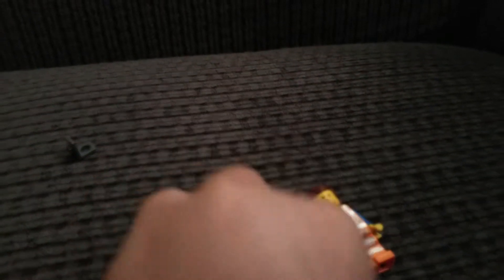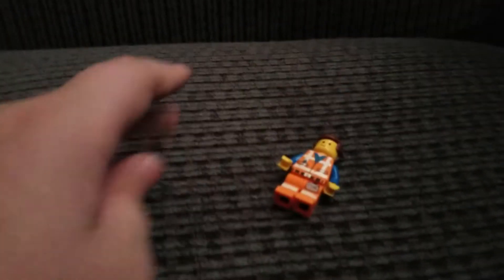How to make a custom piece of resistance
Just as the title suggests this is how to make a custom piece of resistance